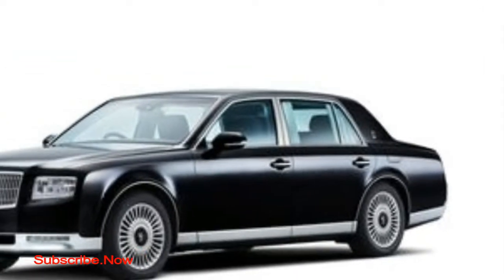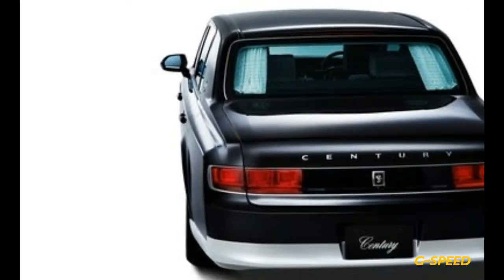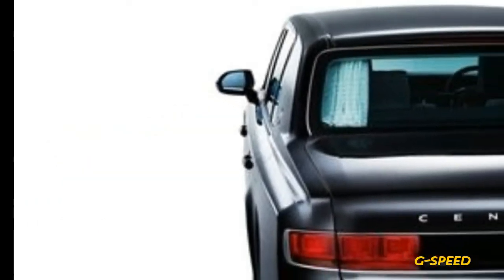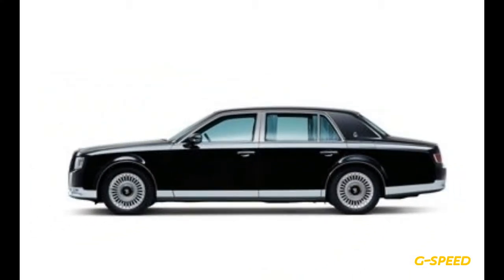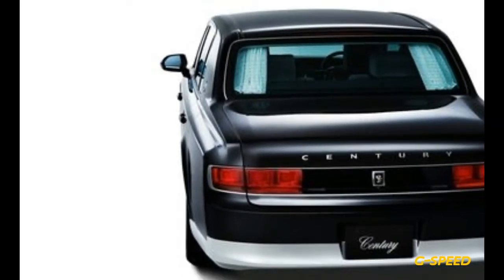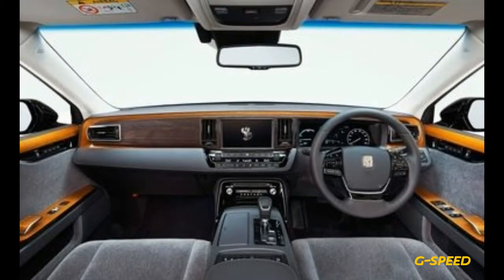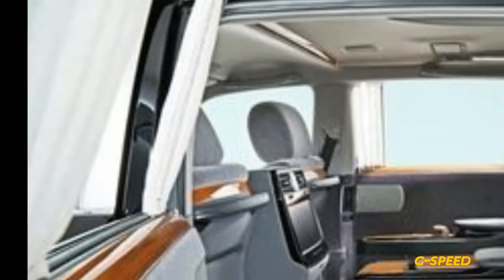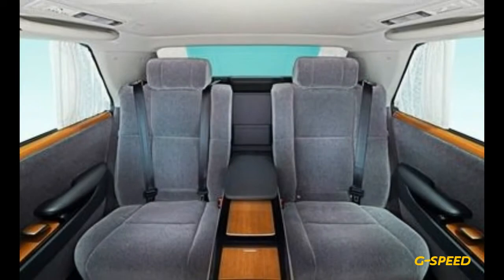A New Epoch New Toyota Century V-12 Unveiled 2018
Half a century after Toyota showed off the original Century luxury car at the 1967 Tokyo auto show, the Japanese automaker will be taking the wraps off the all-new third-generation Century at the 2017 show later this month. This is the model’s first redesign in more than two decades. The new Century’s evolutionary styling hides significant changes under its slab sides. Notably, the Century ditches the prior model’s V-12 engine and replaces it with a hybrid powertrain that features the 5.0-liter V-8 found in the previous-generation Lexus LS600hL and a pair of electric motors. In the LS600hL, this trio produced a combined 438 horsepower, which is 162 horses greater than the outgoing Century’s V-12.While the new powertrain’s additional power and expected fuel-economy gains are commendable, this 210-inch luxury liner’s true pièce de résistance is its opulent rear seating area. Lined in plush fabric, including 100 percent wool, or optional leather, the Century’s two rear seats include power adjustment and built-in massage. The right-rear passenger also enjoys the comfort of a power leg rest. The new Century’s rear compartment also features a giant infotainment display forward of the center console, as well as writing tables and reading lights for working on the move. Meanwhile, Century drivers benefit from the addition of active safety features such as automated emergency braking, adaptive cruise control, automatic high-beam headlights, and lane-departure warning.Although the Century unveiled in Tokyo is considered a prototype, expect the upcoming production model to be nearly identical to it. Unfortunately, we have no reason to believe that Toyota will bring this stately machine to our shores. That’s a shame, because we’d love to see how the Century stacks up against vehicles such as the Bentley Flying Spur and the Rolls-Royce Ghost.